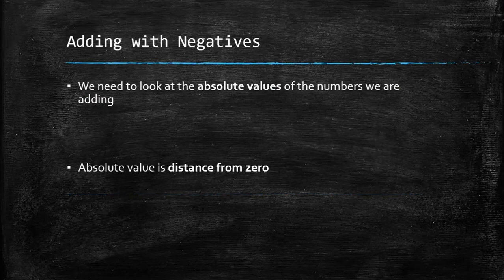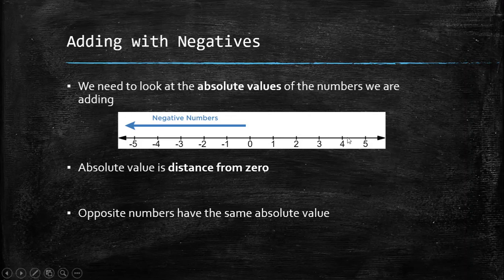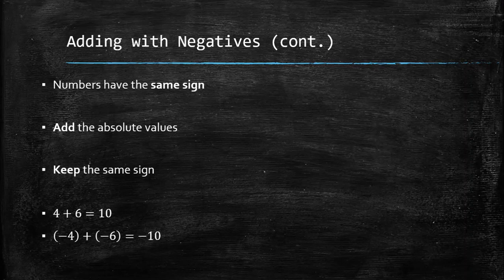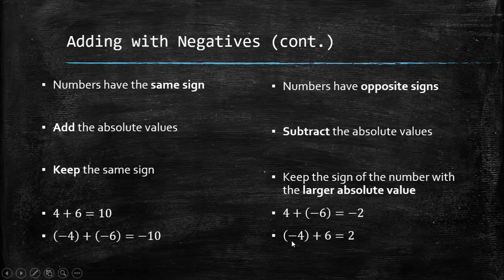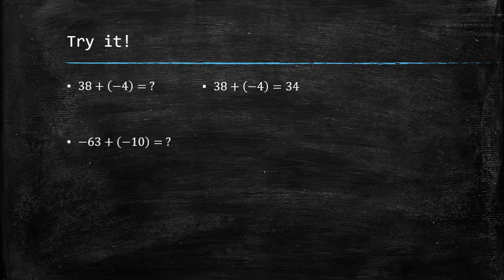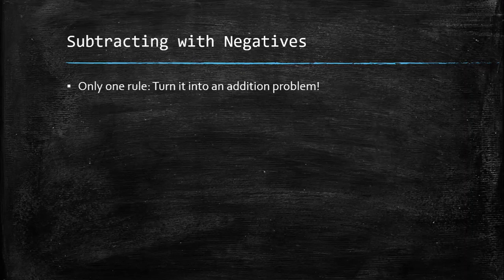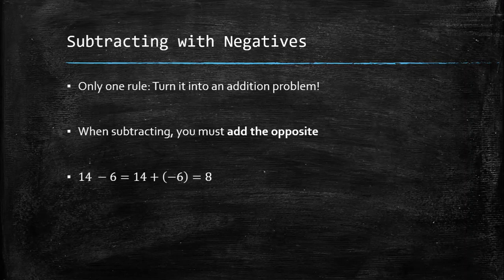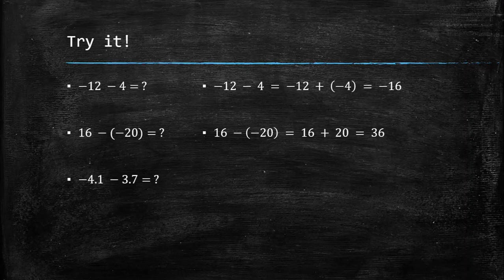Algebra 1A Unit 1 Lesson 09 - Adding and Subtracting with Negatives